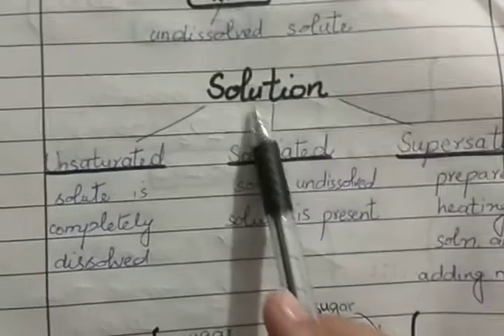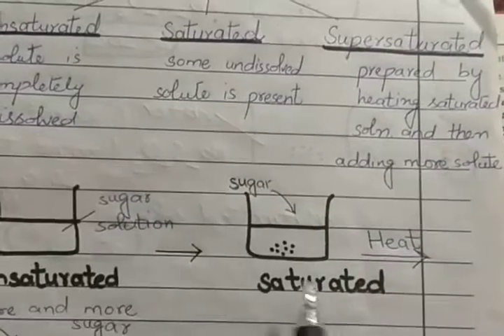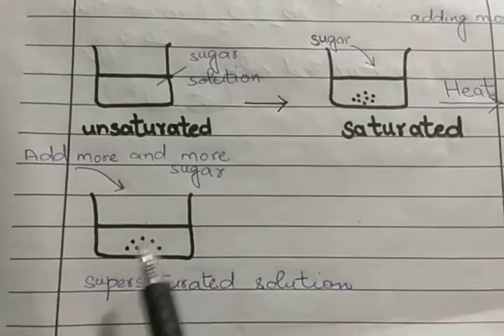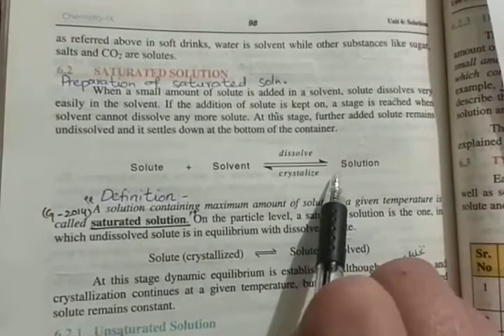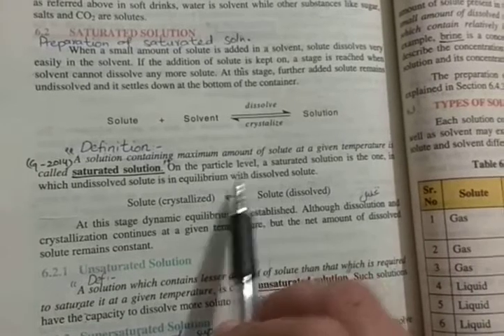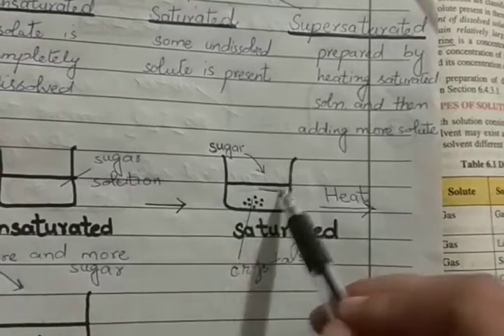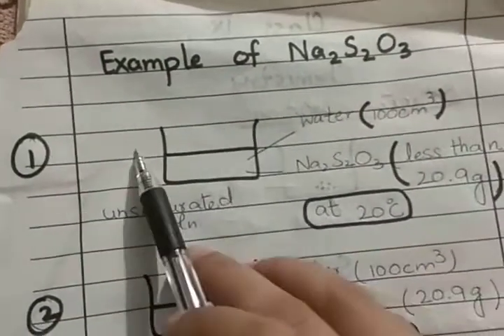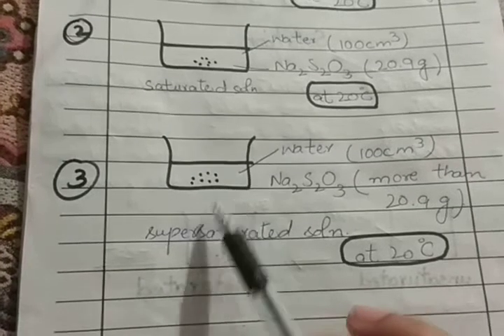Class IX, Lecture # 16 Subject : Chemistry